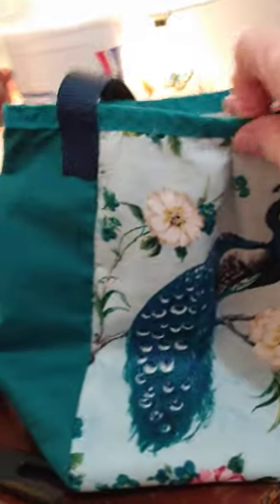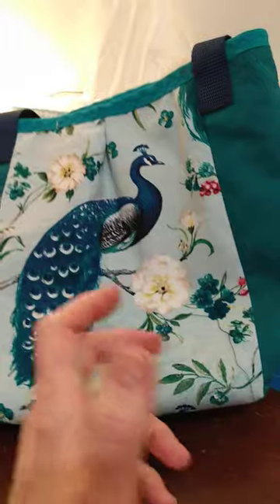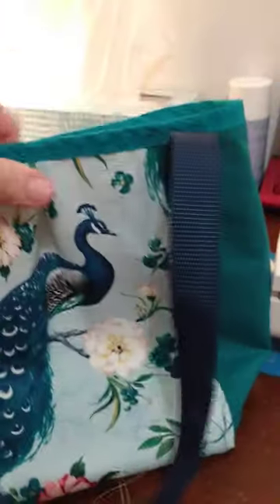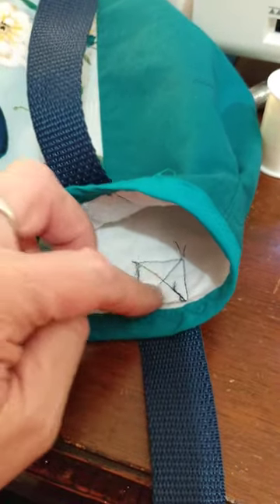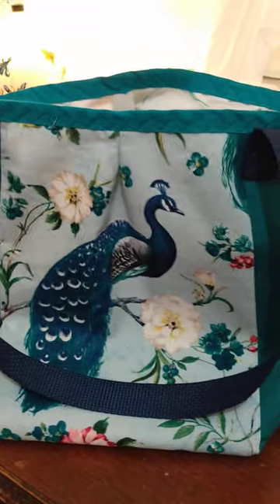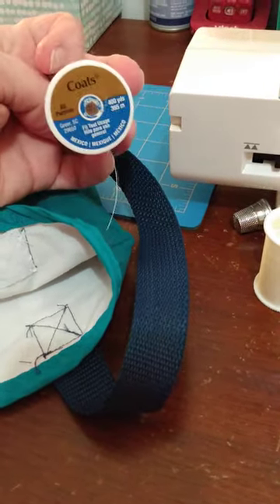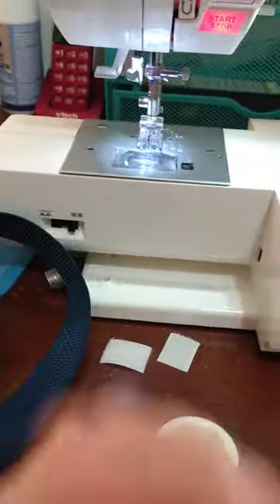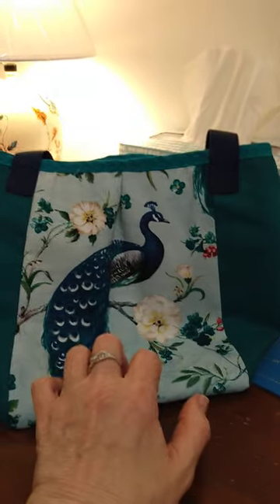Peacock Bag Update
I'm nearly finished with the handbag I've been making. There are other people online who have made bags that are similar, and I did try one of their patterns. However, I wasn't satisfied with the way it turned out. so I altered the base pattern, using a similar design. This is in no way of reflection on the original creator; their bag looked fine in the video. it was the final structure of the bag that was unsuitable for me. So, I did a different pattern that gave me the same outcome.